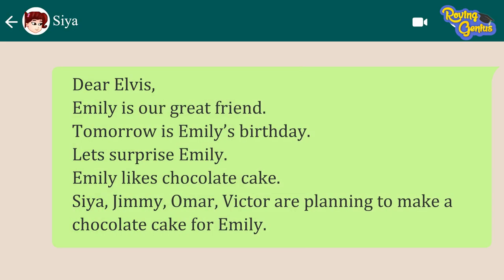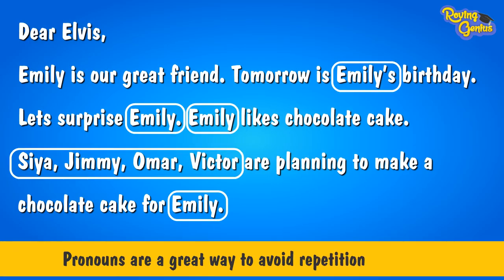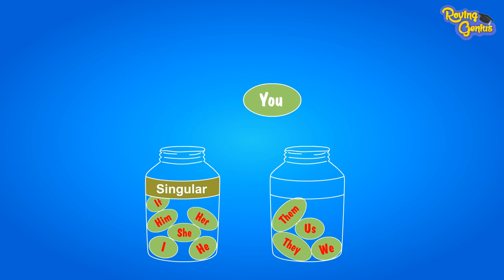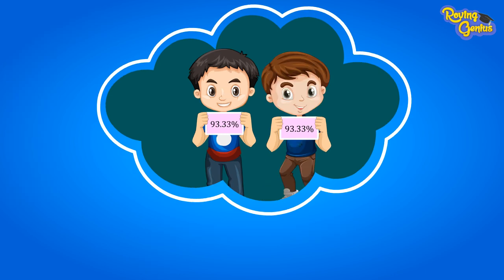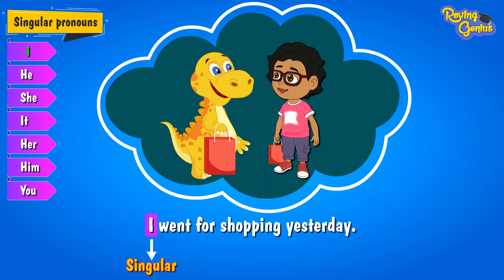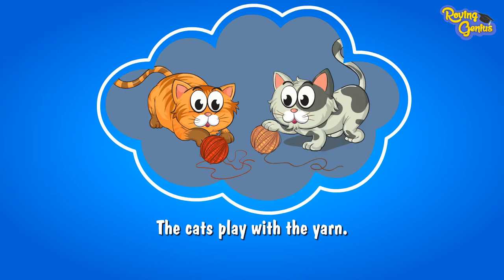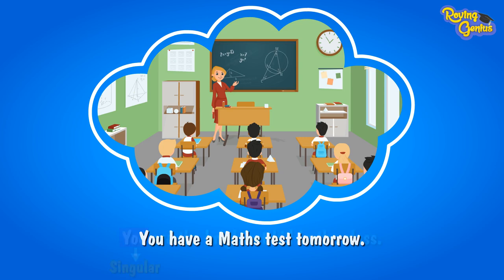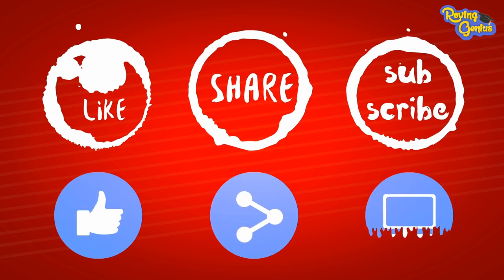Pronouns – Singular and Plural | English Grammar with Elvis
English pronouns are either singular or plural. Singular pronouns replace singular nouns, which are those that name one person, place, thing, or idea. Plural pronouns replace plural nouns — those that name more than one person, place, thing, or idea.